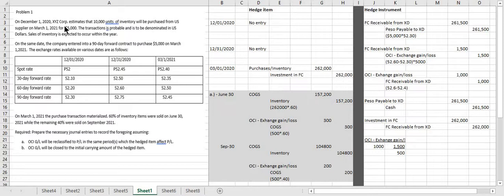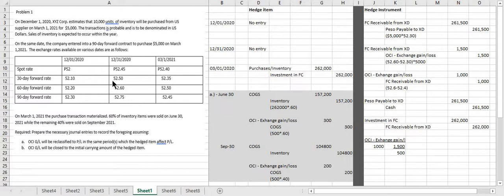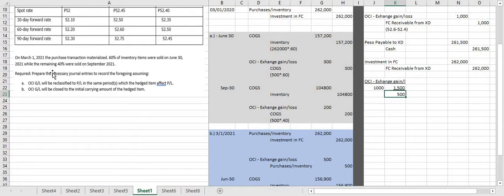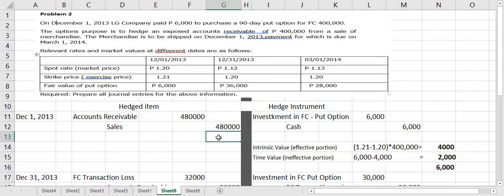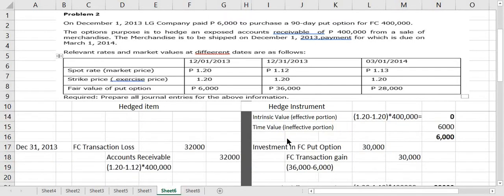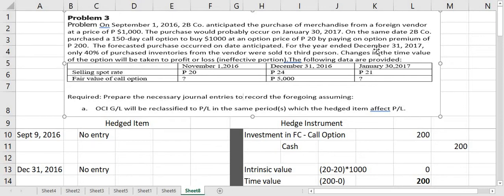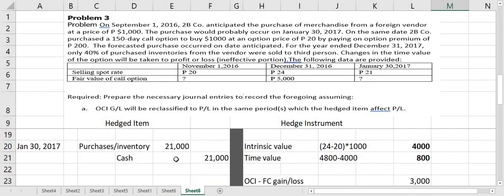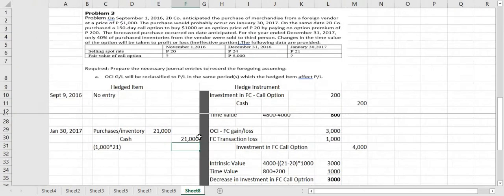Forecasted transaction and Option